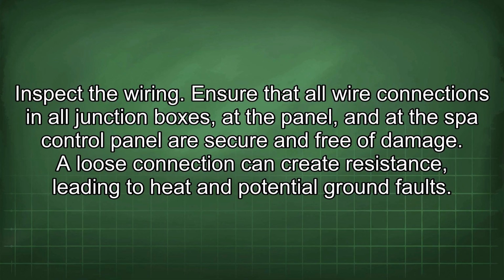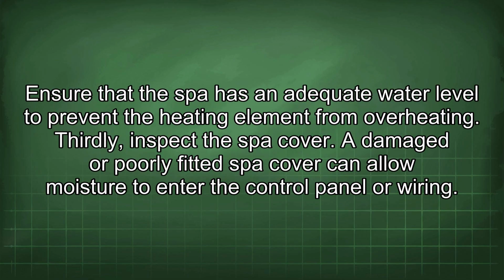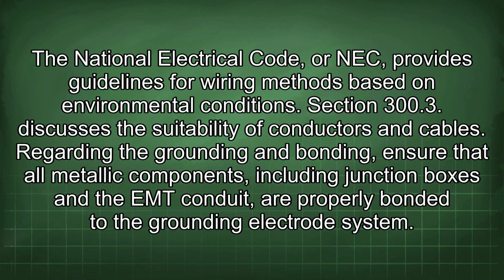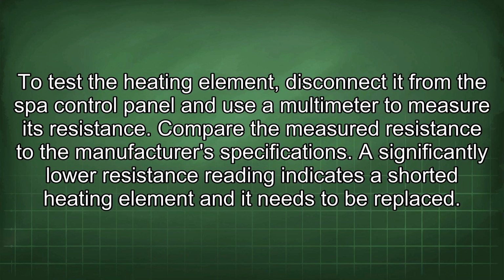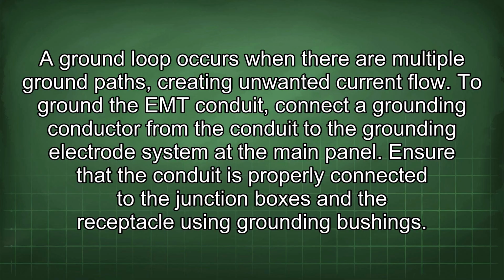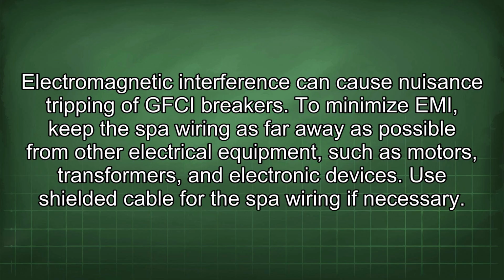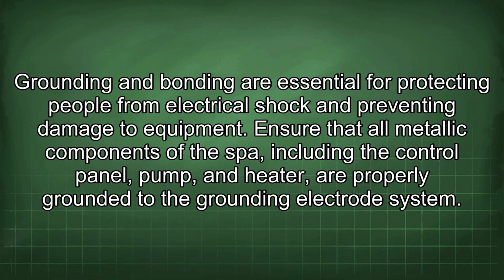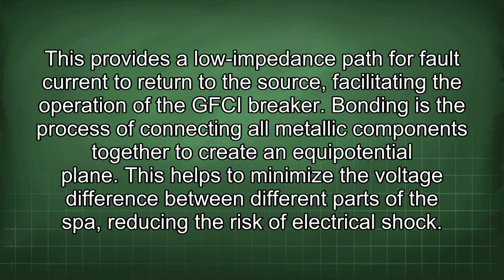Spa GFCI Tripping Troubleshooting Guide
Is your spa's GFCI breaker tripping? This video provides troubleshooting tips for spa GFCI tripping issues. Learn about electrical wiring checks, GFCI breaker testing, and spa control panel inspections. We'll cover potential problem areas in the installation.